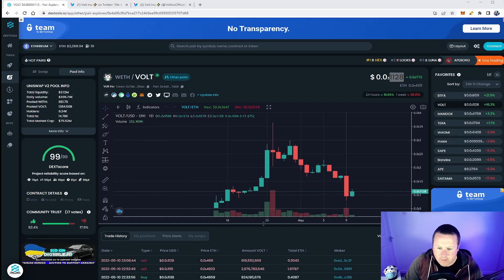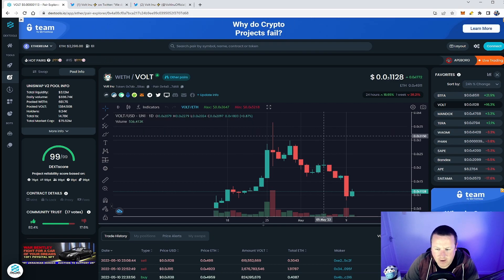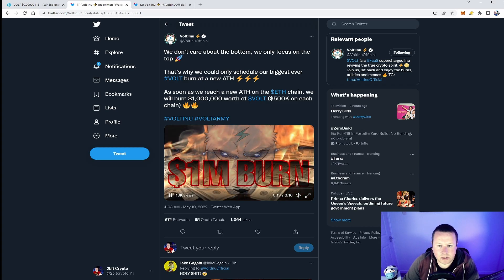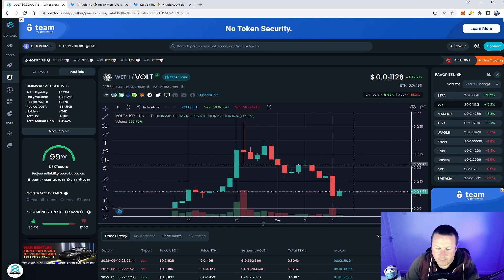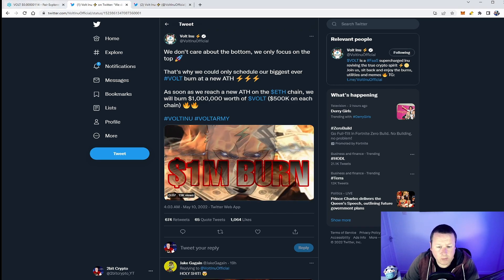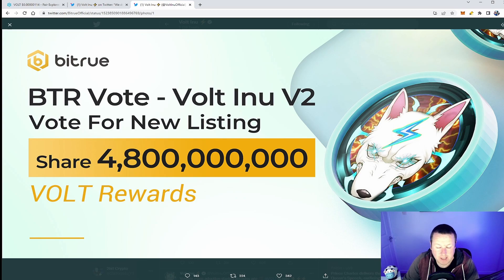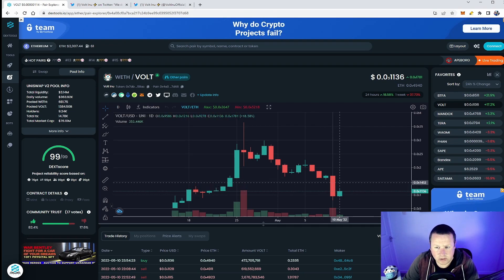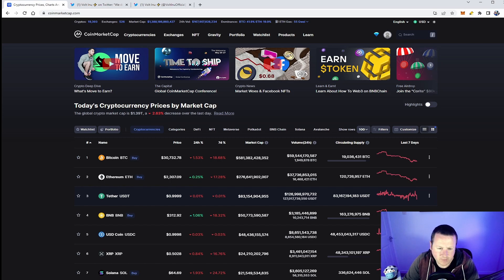VOLT INU || TIME to BURN the BIGGEST amount in VOLTS History. HUGE !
Volt inu about to do the biggest burn in the tokens history. HUGE NEWS